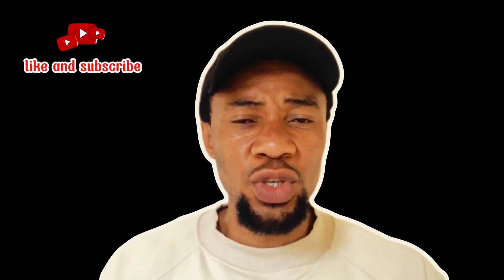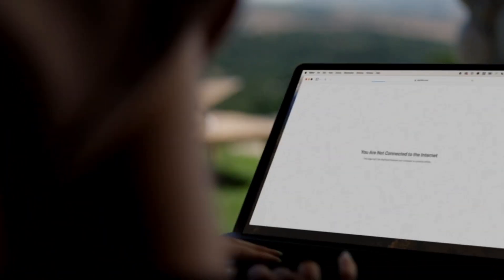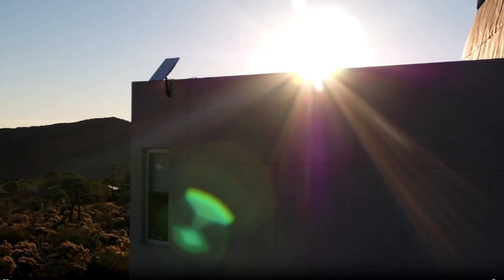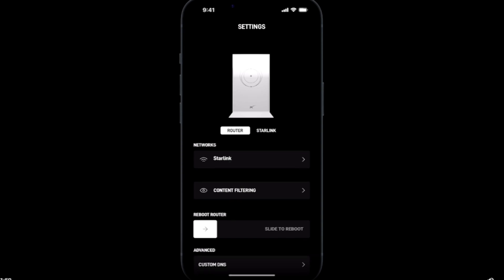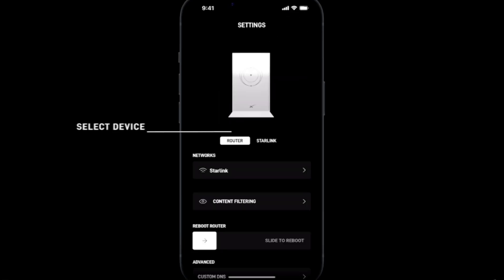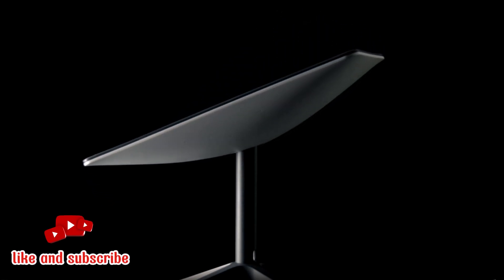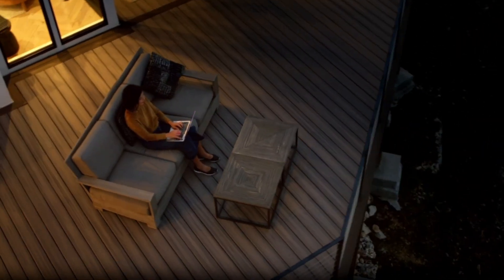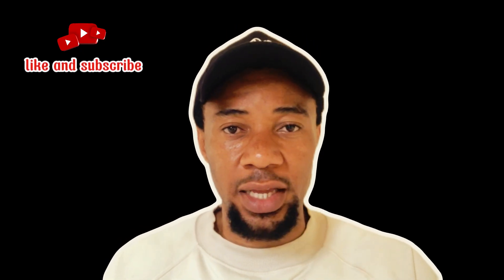You Won't Believe What Happens When You REBOOT Your Starlink Router (2025)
here are a few ways to reboot your Starlink router:

Using the Starlink app:

Open the Starlink app and tap 'Settings'.
Tap 'Router', then 'Reboot Router'.
Slide the toggle to the right to confirm.
Unplugging the router:

Locate the power cable connected to your Starlink router.
Unplug the power cable from the router.
Wait for about 30 seconds.
Plug the power cable back into the router.
Using the router's reset button:

Locate the reset button on the back of your Starlink router.
Press and hold the reset button for about 10 seconds.
Release the reset button.
After rebooting your Starlink router, it may take a few minutes for it to reconnect to the internet. You can check the status of your connection in the Starlink app.